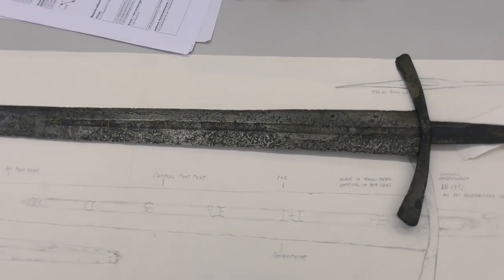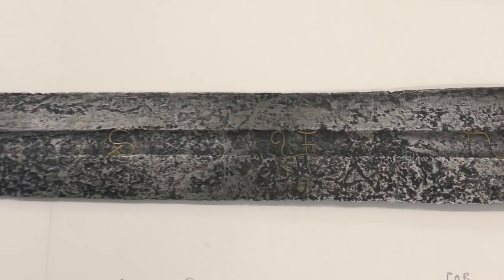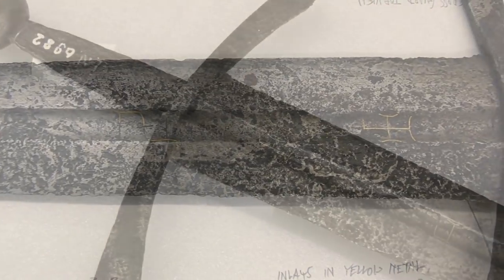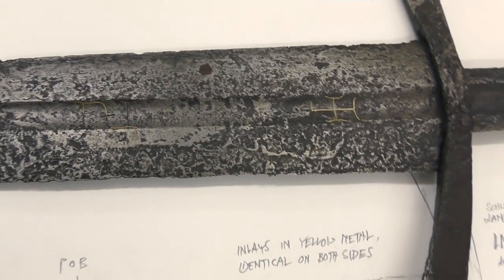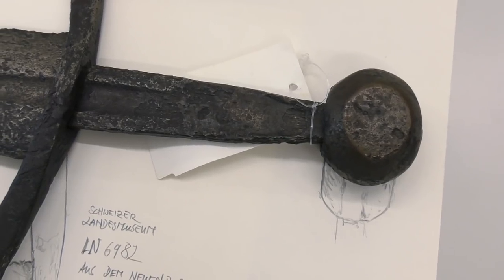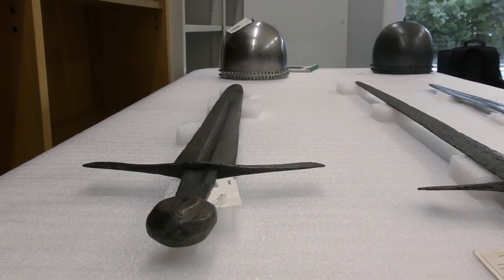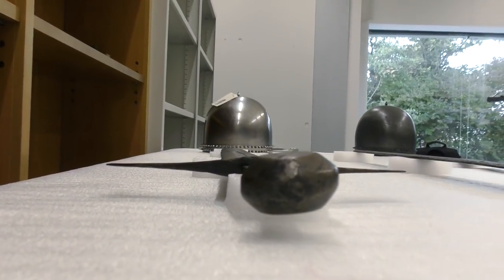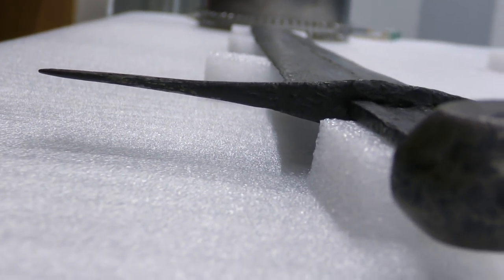An original type XIV sword, c.1270 – 1330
On occasion of a research excursion to the collection centre of the Swiss National Museum, Arthur von Eschen and myself had the opportunity to examine a number of original medieval artifacts, one of which was a 13th/14th century sword, featured in this video. It is an Oakeshott type XIV with a small brass disc pommel with chamfered edges and an extremely long crossguard.